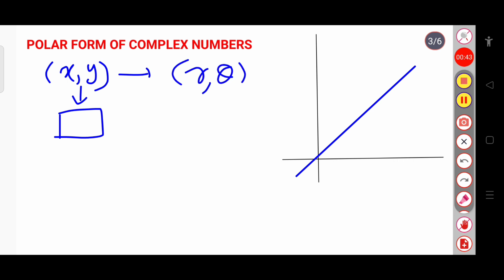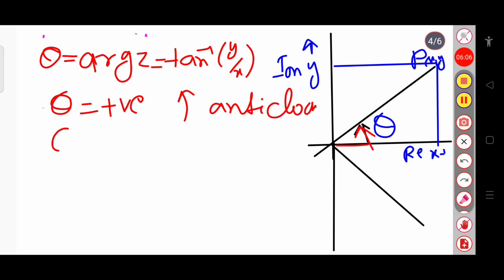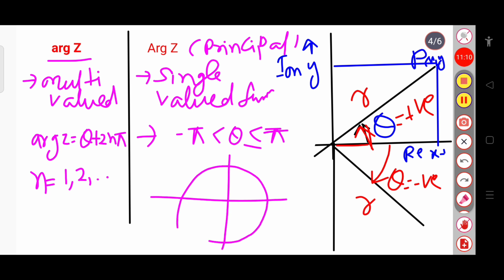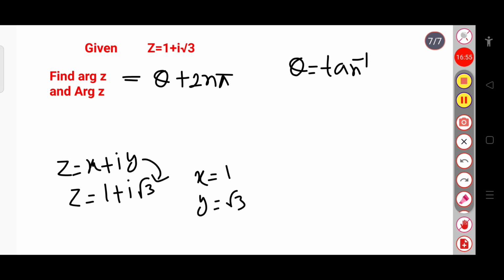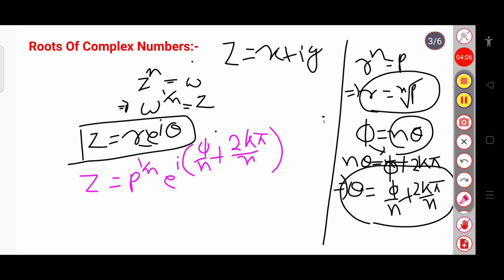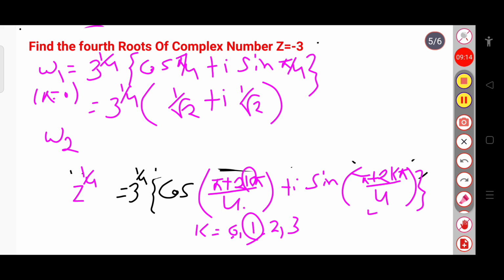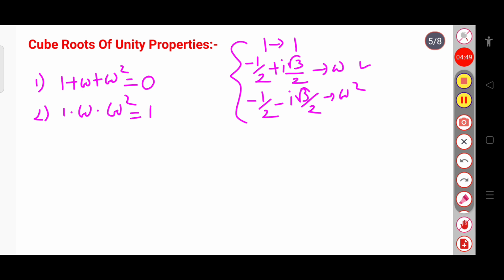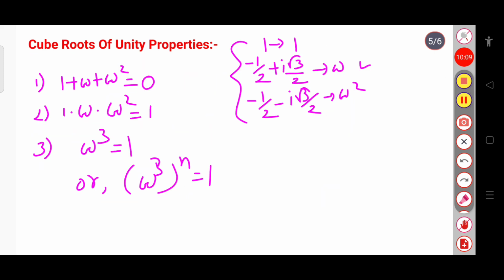Complex Analysis Theory with Problems(part-2) For Csir net,Gate,jest,IIT jam , TIFR exam etc..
Complex Analysis Theory with Problems(part-2)  For Csir net,Gate,jest,IIT jam ,TIFR And other engineering entrance exam